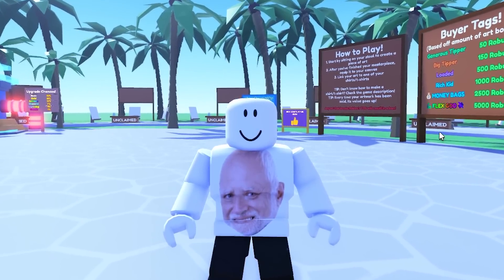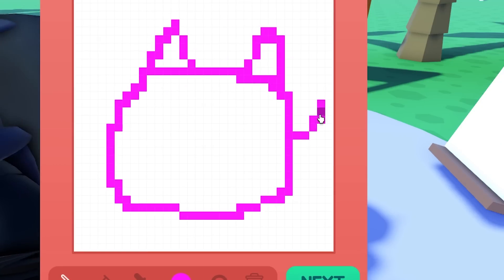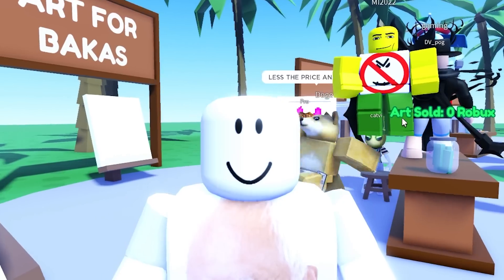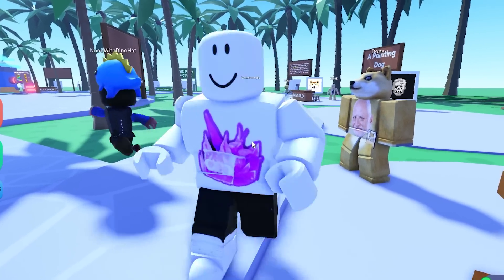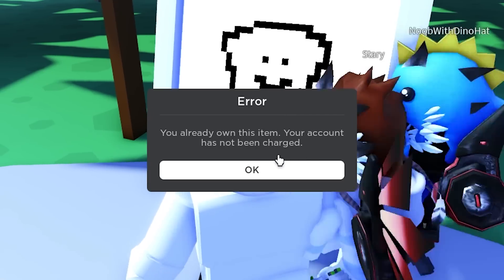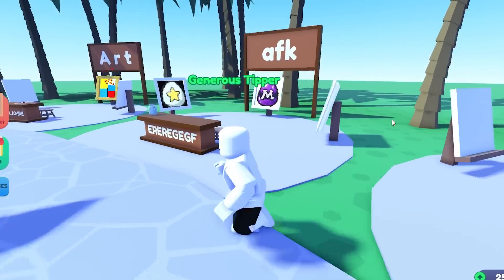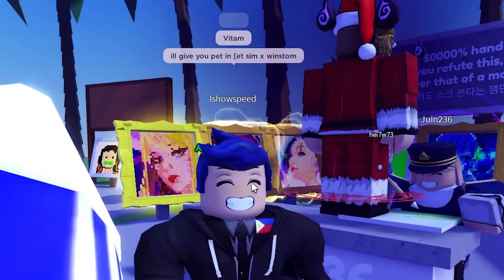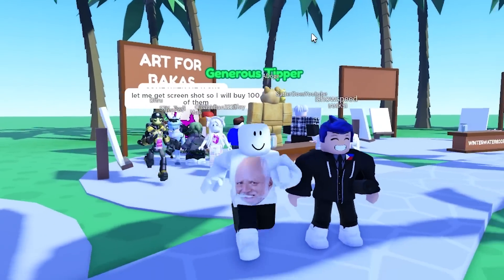I Kept Painting Amazing Art